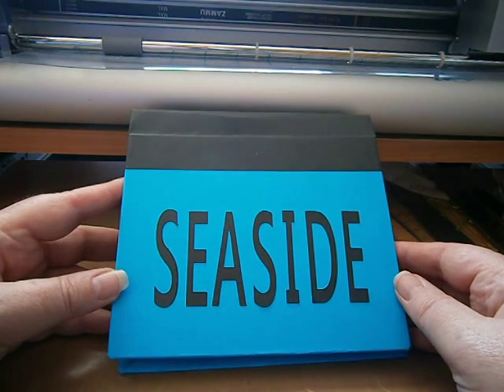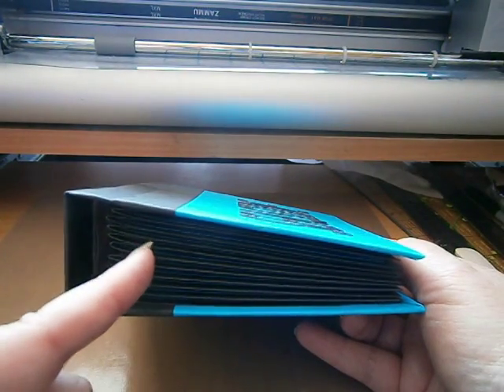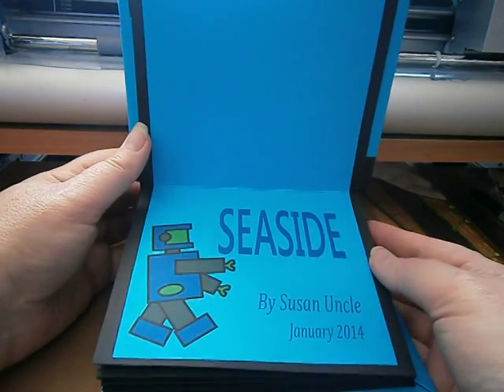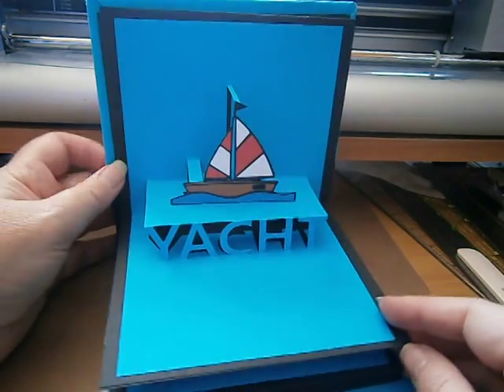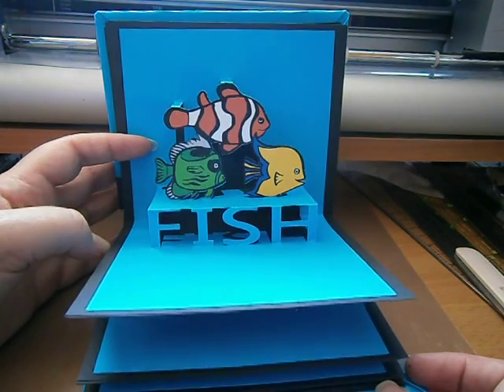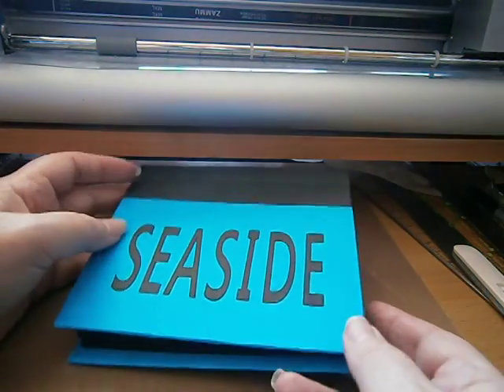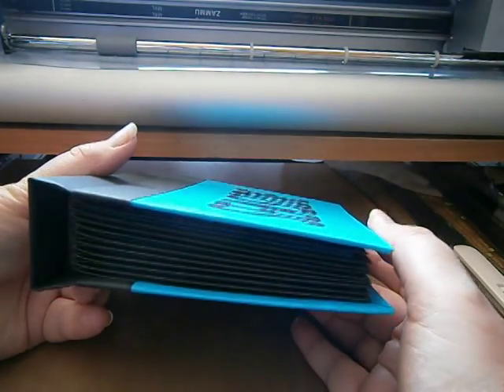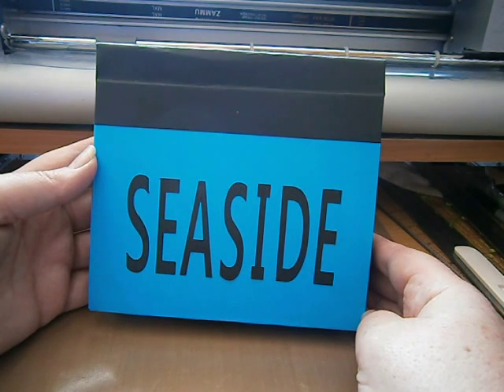sea pop up book